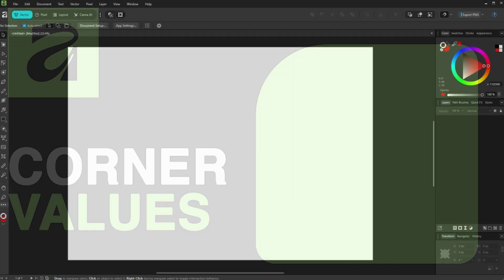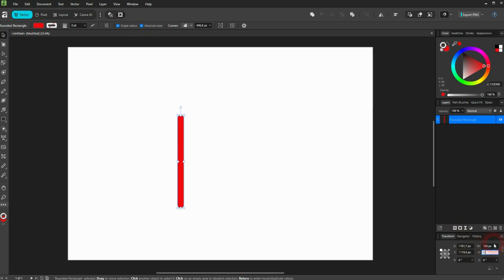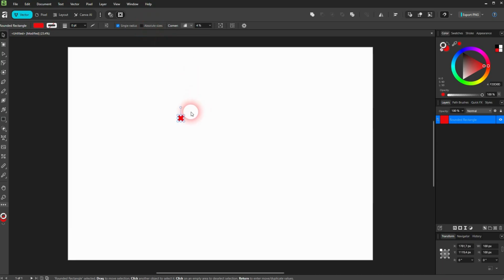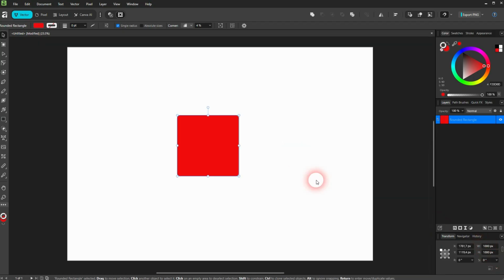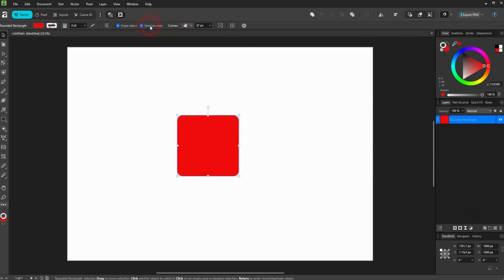Absolute Curved Corner Sizes in Affinity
Learn Affinity in 365 days - day 24: In this tutorial I'll show you how to adjust corners with absolute values in Affinity.